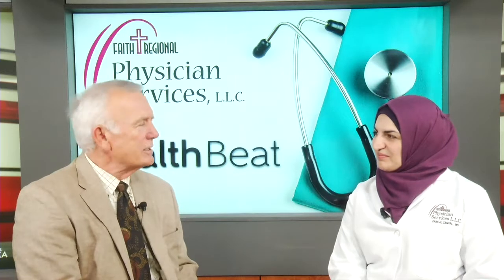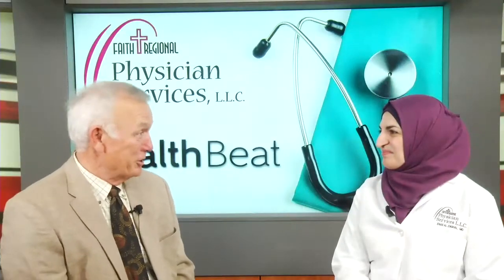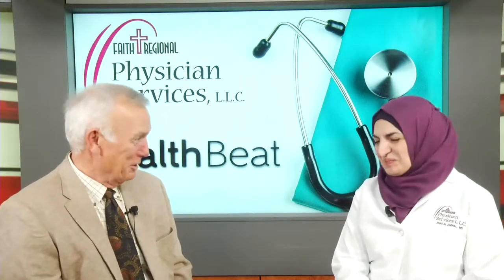Dr. Enas Al Zaghal - Lymphocytic Thyroiditis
Dr. Al Zaghal, with Faith Regional Physician Services Endocrinology, talks about Hashimoto's thyroiditis, also known as lymphocytic thyroiditis and describes this condition and its symptoms.